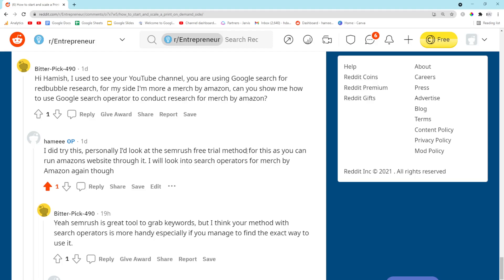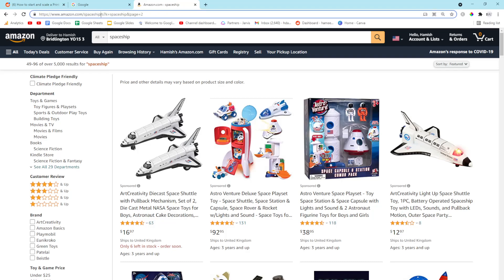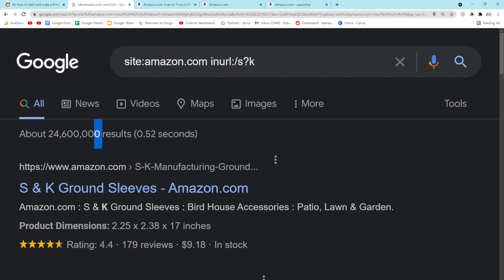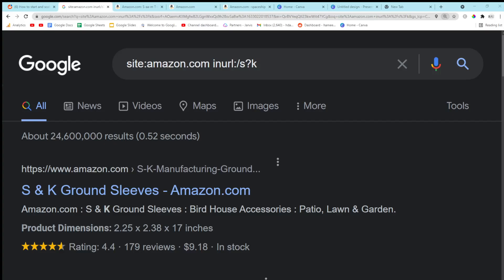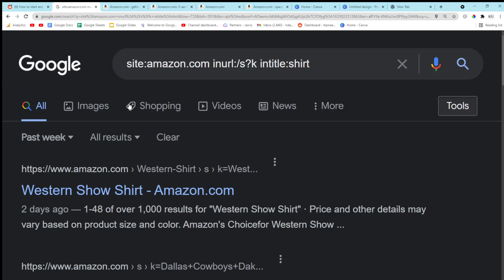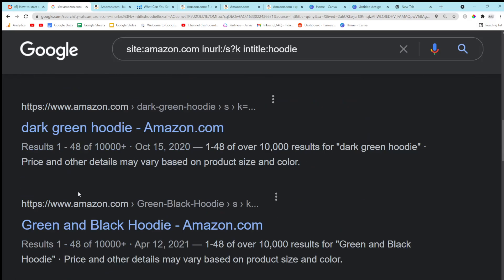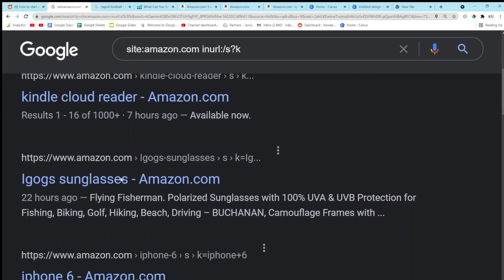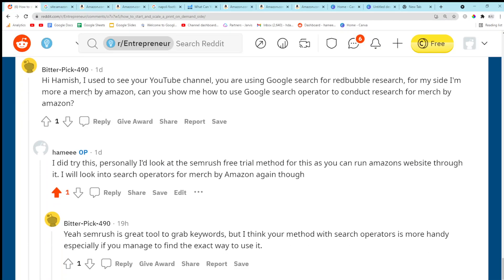SO SEARCH OPERATORS WORK ON MERCH BY AMAZON??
This has to be one of the best Amazon keyword methods available

Remember this is completely free, no tool required, just using Google to find the freshest data possible on one of the largest websites in the world

Catch trends before they emerge and get ahead of the curve for:

- Amazon dropshipping
- Merch by Amazon
- Amazon KDP

I will have more videos on this very soon guys I promise just wanted to let you all know that search operators work perfectly with Amazon's website and it opens a lot of opportunity for us

This gives us access to 24,000,000 potential search result pages on Amazon which we can use for any number of reasons...

Peace

Hamish

0:00 A response to someone on Reddit who asks me about search operators for Merch by Amazon
0:42 Start with the website as the start of the search operator
0:52 Find how the search result page of amazon is different compared to the rest of the URLs on Amazon's website
1:20 24,000,000 results - Perfect - Now we can narrow it down as we want
2:25 What is the different between a SERP and an Amazon search result page?
3:55 More videos coming soon I promise about how to show specific results but play around with it
5:17 A decent example with "hoodie"
7:55 Peace